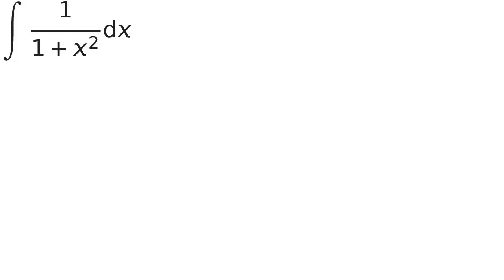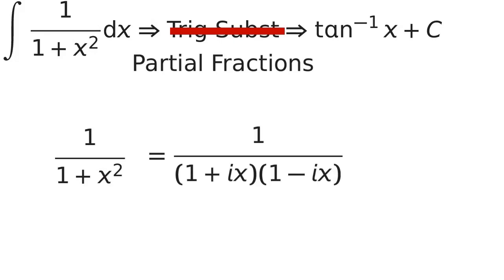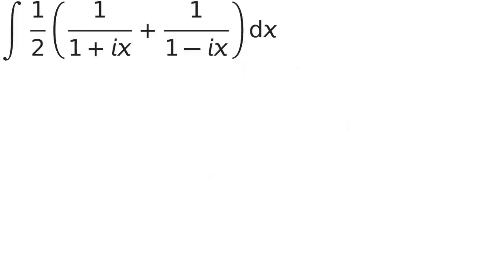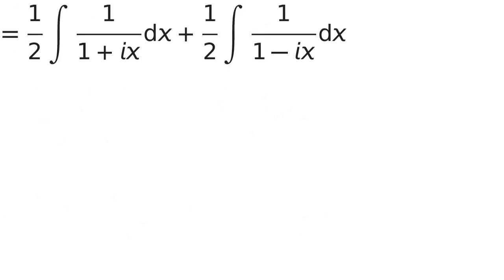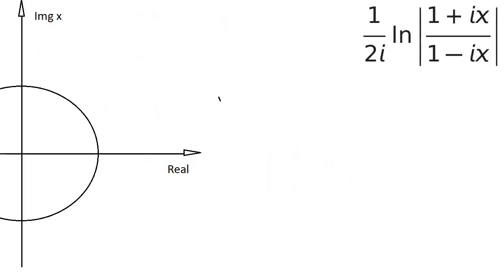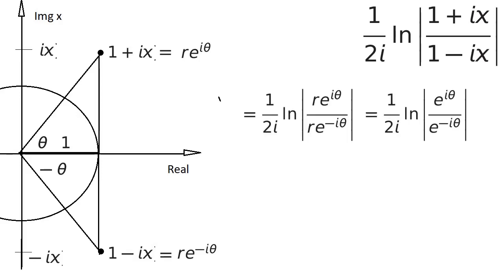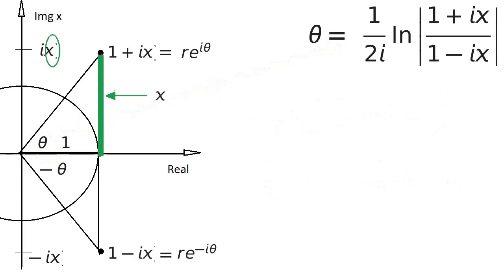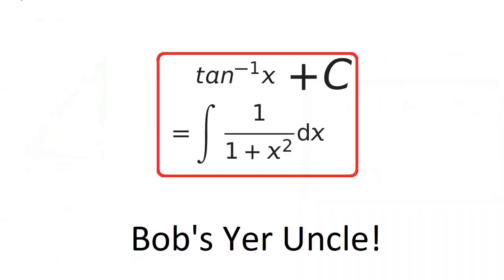Solve the integral ∫ (1+x²)⁻¹ dx -- with Partial Fractions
Why use boring trig substitution to integrate ∫ 1(1+x^2)dx when we can use partial fractions? Hang on to your hat! (Warning. May contain math.)